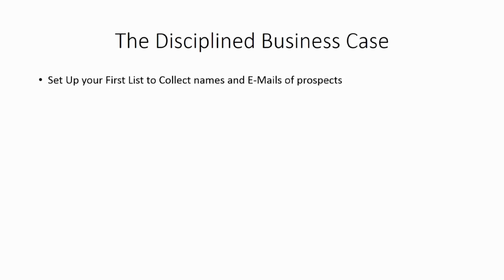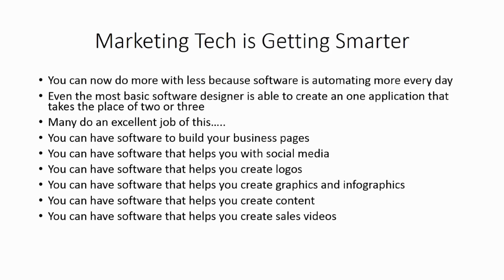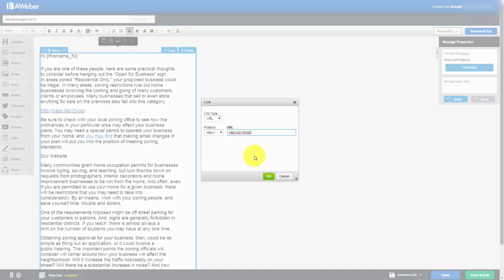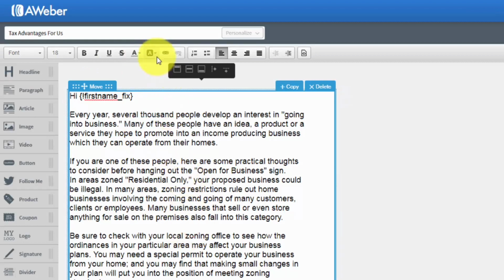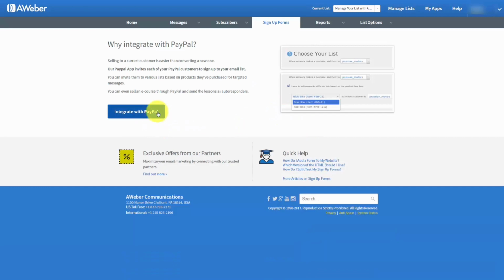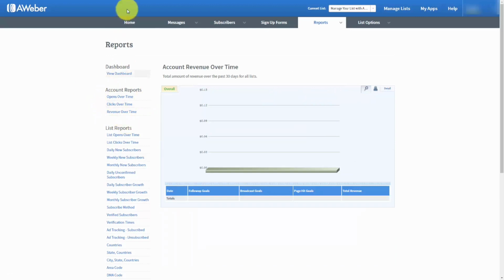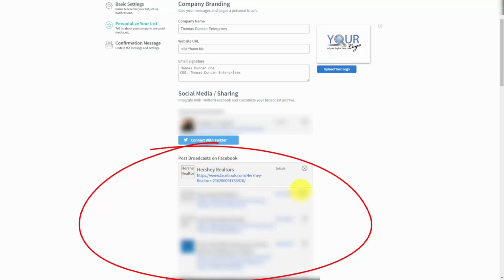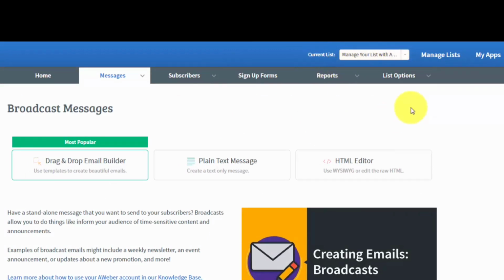World best and easy method for earning money by managing your Email List Aweber Earn money $$$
100% Free to Download.

About Course: Email List Aweber-Learn secrets in this 100% Free video course. Great income from home ideas, the best-earning method in the world in this video